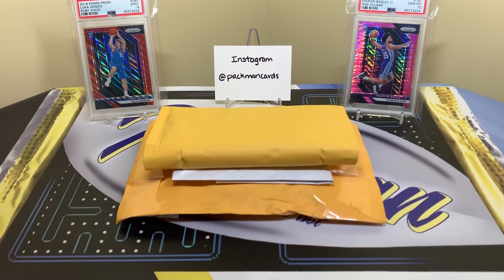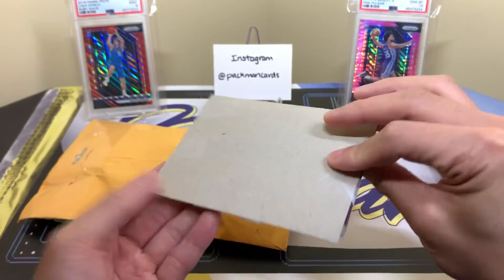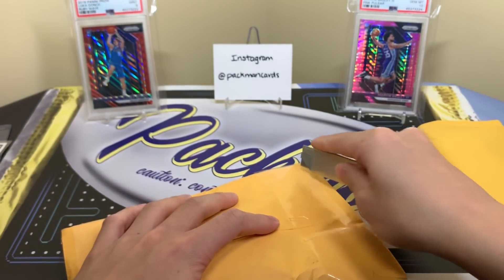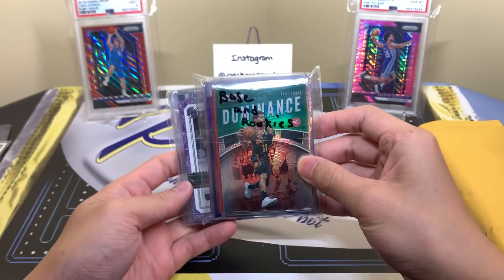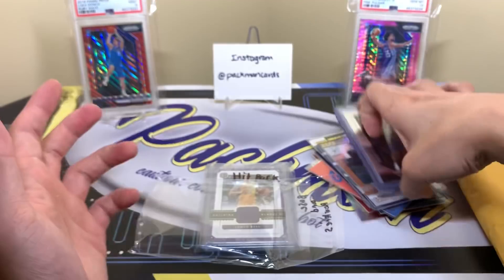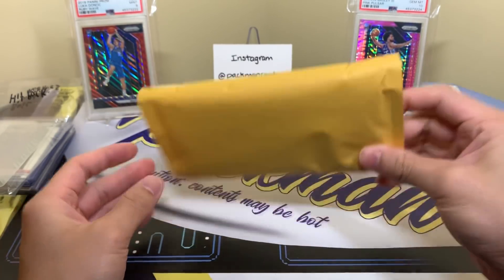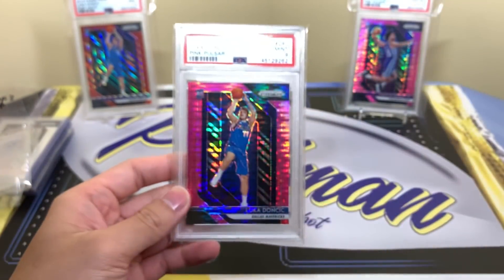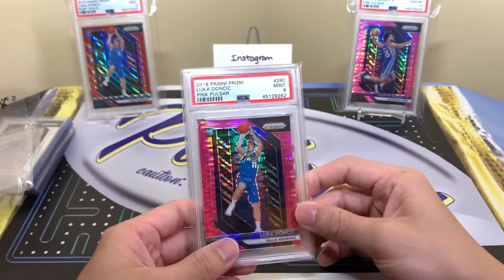MY MOST EXPENSIVE TRADING CARD PURCHASE EVER! HUGE $3,000+ LUKA ROOKIE! + eBay Mystery Repack Review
In this video I am unpacking my most expensive trading card purchase ever! I saw a sick Luka Doncic Prizm rookie card on eBay and had to have it! I paid a hefty price for this card, but I think it’s worth it! I’ll also open some mail from a fan and review a new basketball mystery repack product from eBay! The product costs $24.99, plus shipping, and comes with 3 hits, 5 rookies, and 7 base cards. Look for big names such as Luka Doncic, Zion Williamson, and Ja Morant! ⬇️

Link to product

I’ll have various football and basketball blaster/retail products, free giveaways, more random NBA basketball trading card hobby pack openings, 2020 Panini Prizm Draft Picks Football, 2020 Panini Legacy Football, 2020 Panini Contenders Draft Picks Football, 2020 Panini Score Football, 2019 Panini Chronicles Football, more 2019-20 Panini Prizm Basketball (retail blaster & gravity feed), more 2019-20 Panini Donruss Optic Basketball (hobby & retail blaster), 2019-20 Panini Court Kings Basketball, 2019-20 Panini Noir Basketball, 2019-20 Panini Mosaic Basketball, 2019-20 Panini Spectra Basketball, 2019-20 Panini Encased Basketball, 2019-20 Panini National Treasures Basketball, April’s Football and Basketball High-End and Platinum Boomboxes, a Brothers In Cards Pack Plus Program Gold Box, some sick mail days, beginner collector tutorials, and much more in the near future! I buy all my boxes from Panini Direct, my LCS (local card shop), and online retailers.